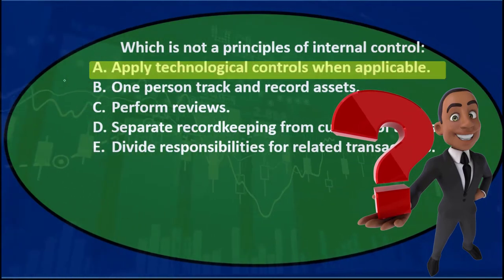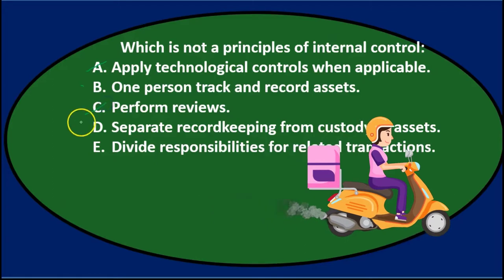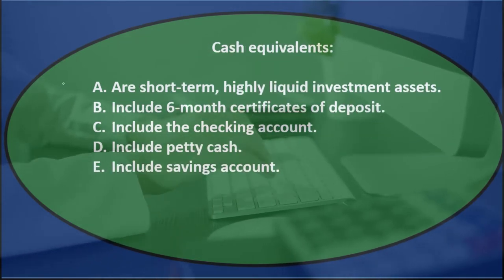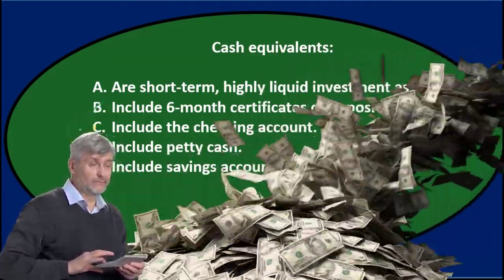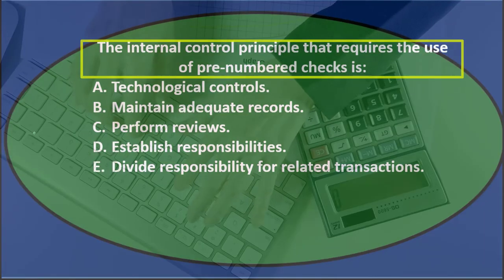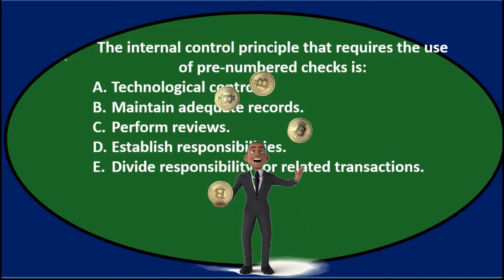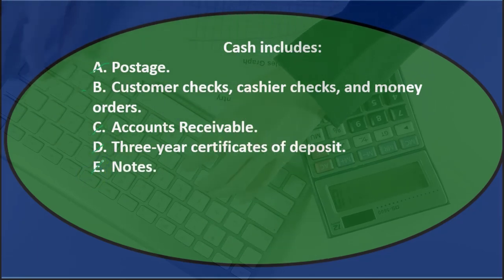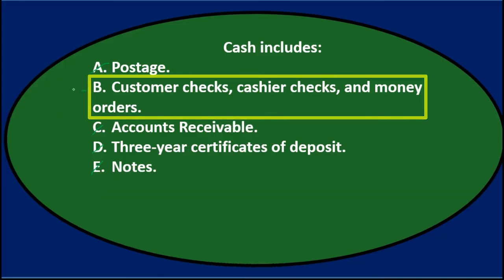Multiple Choice Questions 3 - Cash and Internal Controls